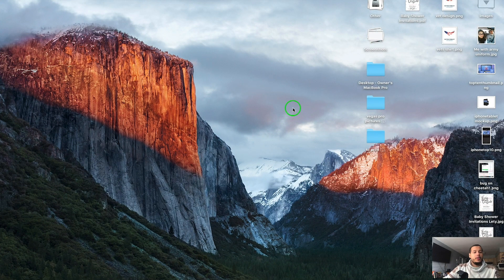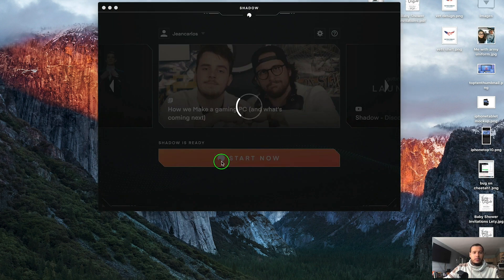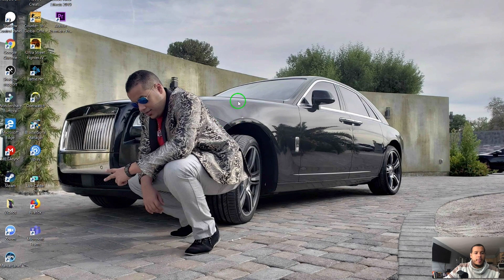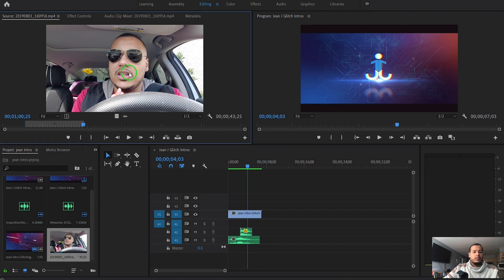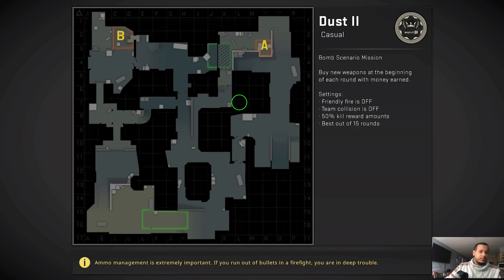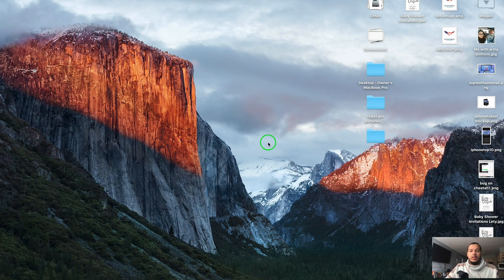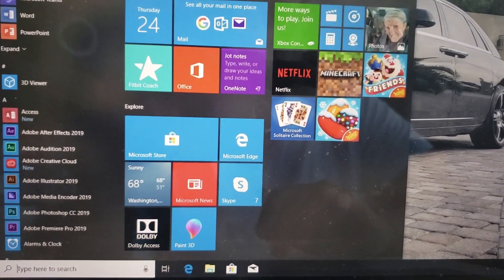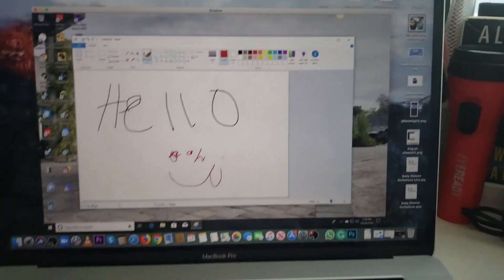New Shadowtech Review 2020 | Make Your computer to a Gaming Computer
Comment  "Shadow tech 2020" & I will choose one lucky subscriber to receive a FREE Vacation to Cancun Mexico.

How to upgrade your computer without spending thousands

Shadow Tech Review 1 year later 2020

Shadow Tech 1 year later Honest Review 2020 New

Best online gaming streaming experience

Top cloud computer and gaming computer for anyone.

how to upgrade your computer to the best gaming computer or editing computer without spending thousands on a new computer.